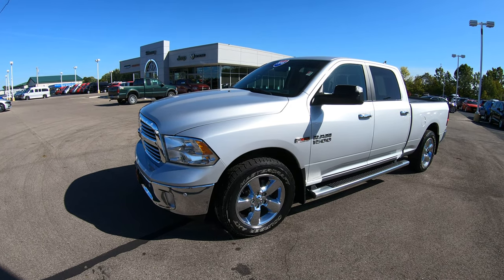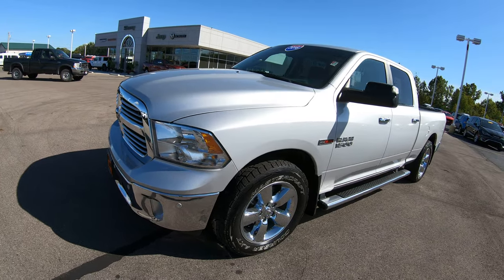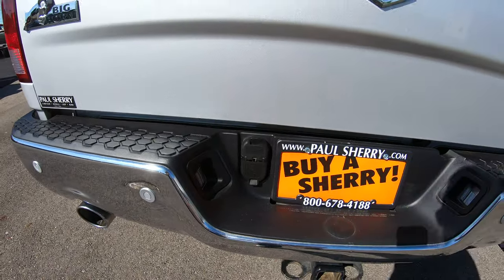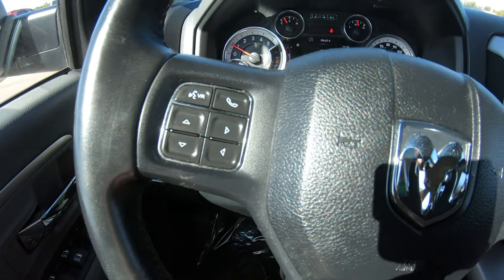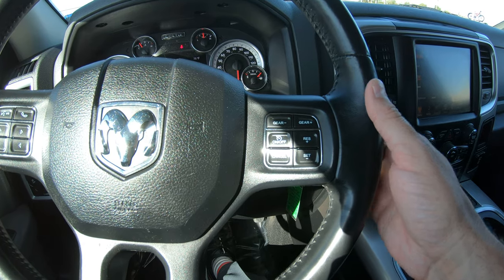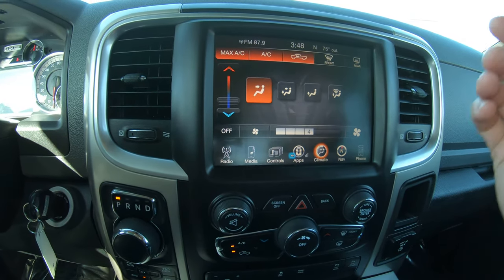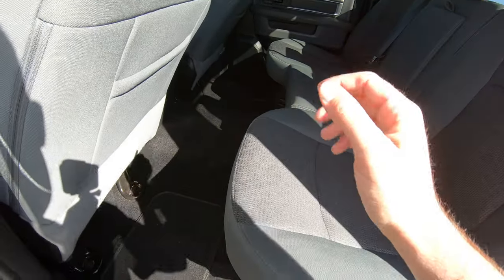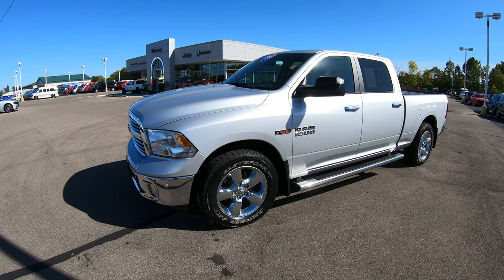2016 Ram 1500 Big Horn EcoDiesel For Sale | 29255AT